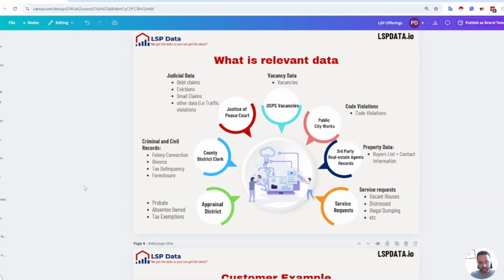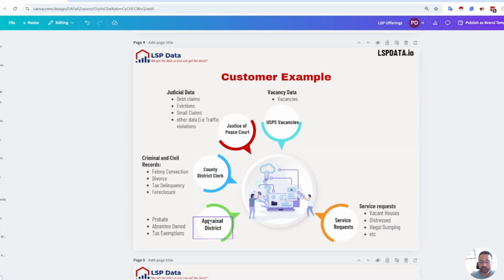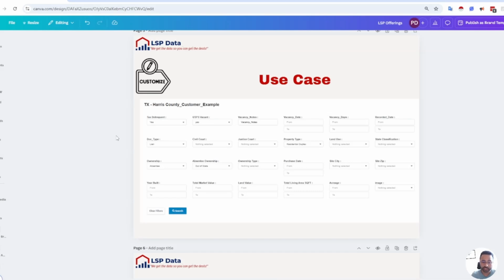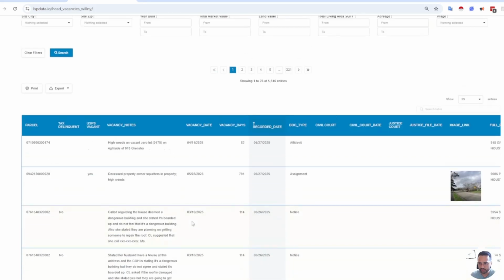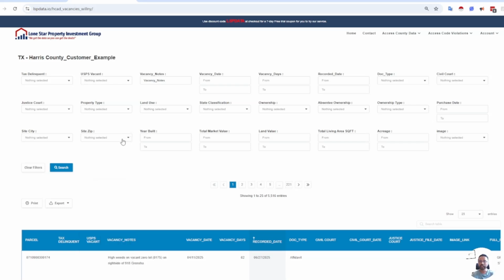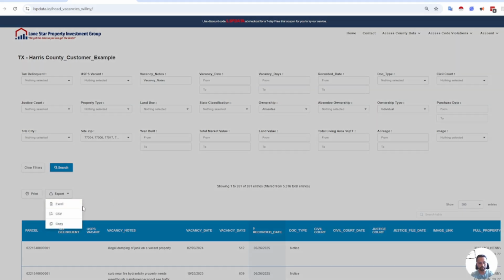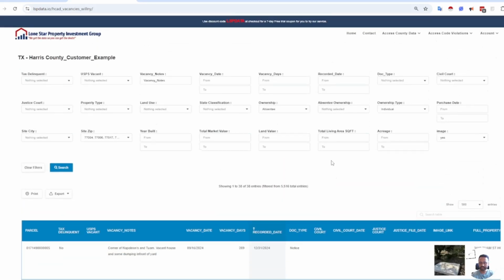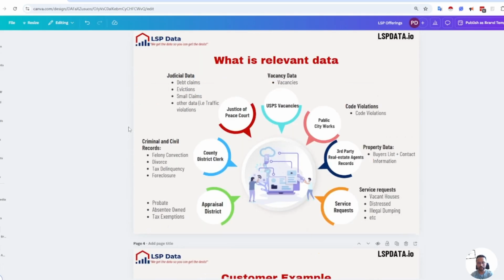Close $10k consistent deals with a custom real-estate dashboard!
Let us help you find targetted leads by automating your operations! We'll create a custom dashboard which gives you exclusive data so that you can consistently close deals!

00:00 Custom data solutions
01:00 Why generic data software lags behind
01:50 Identifying high-motivation lead types
03:25 Automating list stacking with dashboards
04:40 Live demo: Filtering distressed properties
05:40 Sorting by foreclosure and lien indicators
06:30 Targeting specific zip codes and owners
07:15 Real-time images vs Google Street View
08:05 Advantages of niche off-market data
08:55 Booking a demo and contact details

Dashboards start at a few hundreds a month, but will provide a high ROI!

LSPDATA.io can help you find more targetted deals!

🔗 Resource links:
Texas County Clerk Preforeclosure Docs